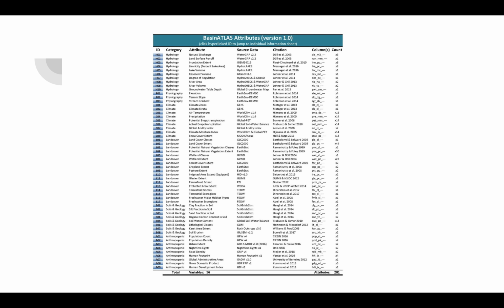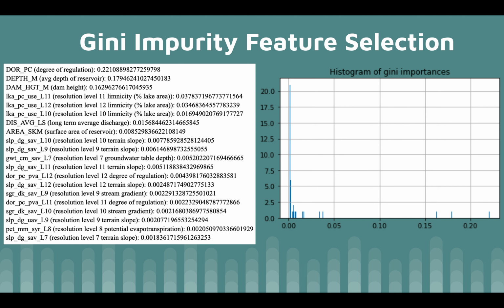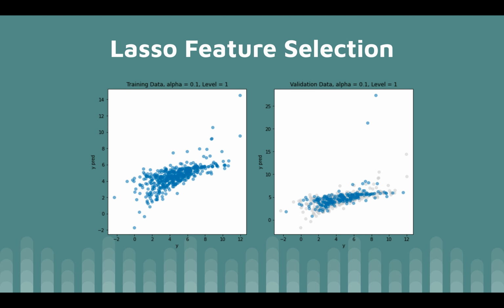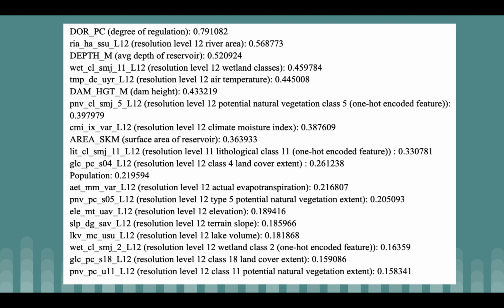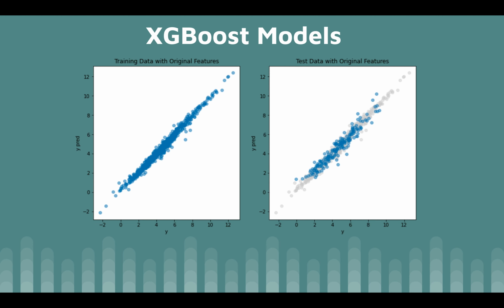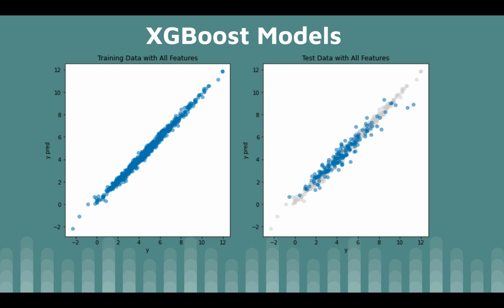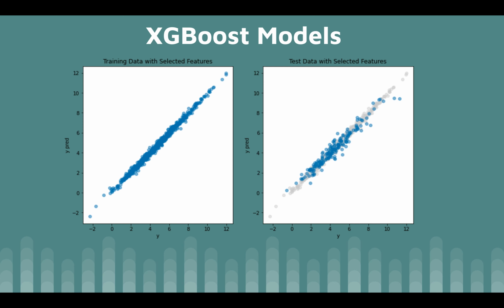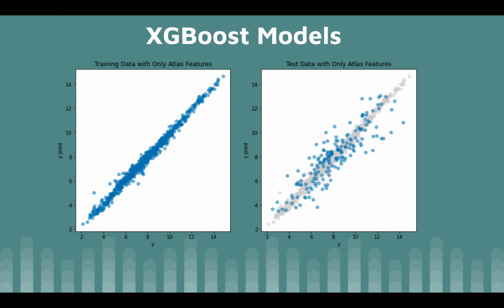Predicting the Greenhouse Gas Emissions of Hydroelectric Dams Using Supervised Learning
Final Project for Cornell CS 4701 in collaboration with the Institute for Computational Sustainability